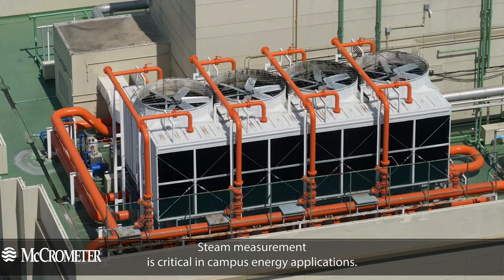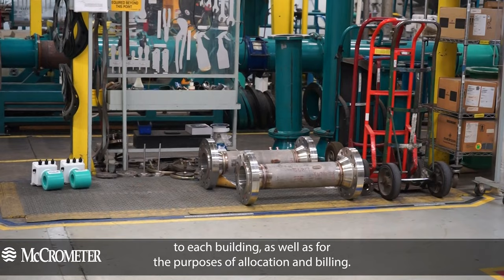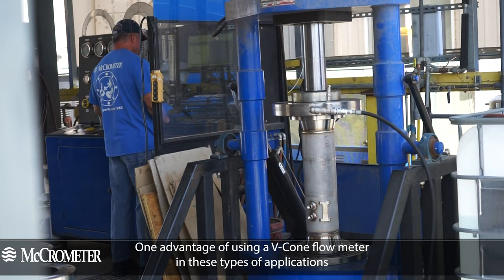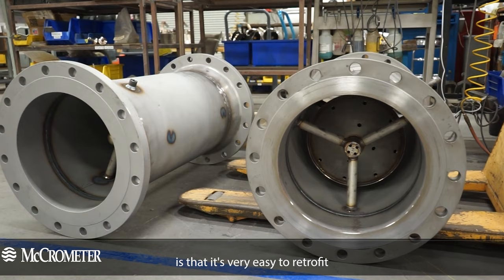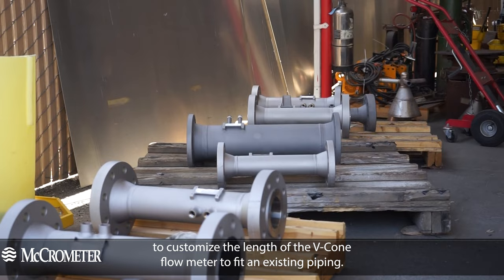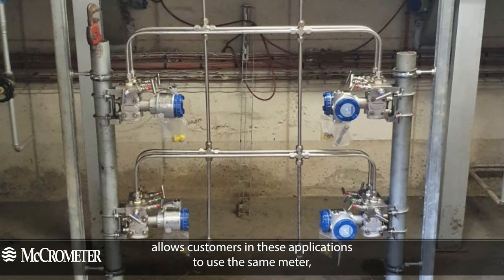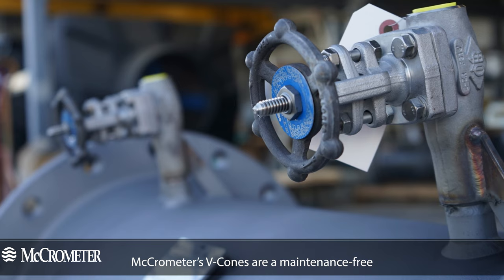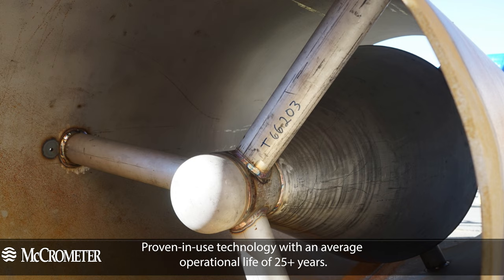McCrometer's V-Cone for District Energy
The V-Cone, McCrometer's differential pressure flow meter, is the ideal choice for campus and district energy steam applications. Requiring minimal-to-no straight run, the V-Cone provides accurate and repeatable steam measurement for 25+ years.